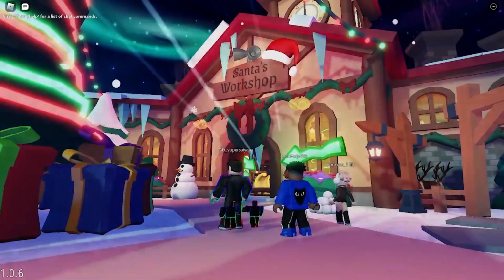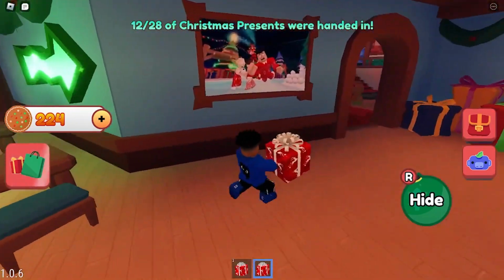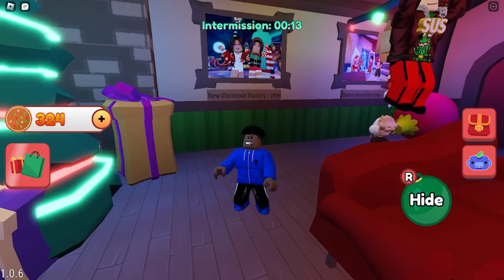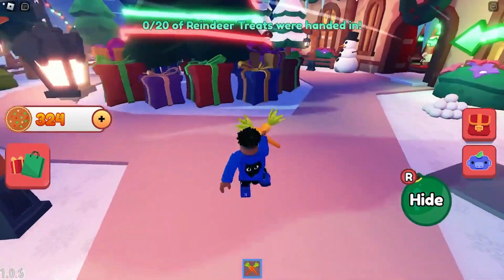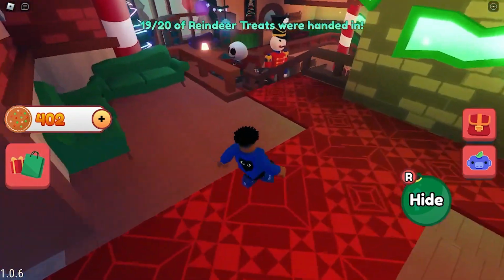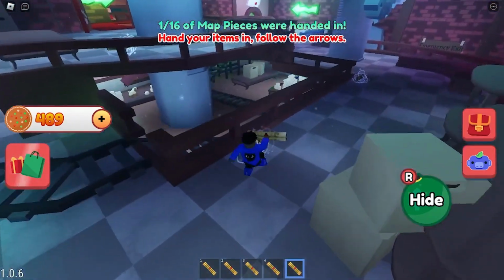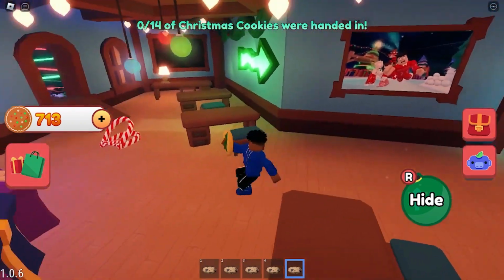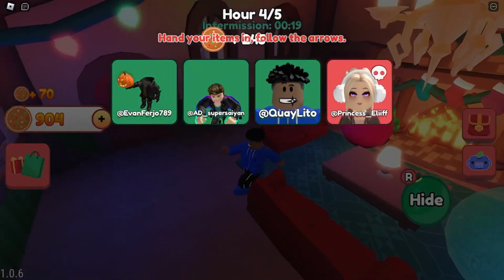ROBLOX NORTH POLE FRIENDS (Rainbow Friends)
This is a late Christmas video! In this video, we are saving Christmas from the Evil Santa and his North Pole Friends (Rainbow Friends). This game is very similar to Rainbow Friends. Can we save Christmas?